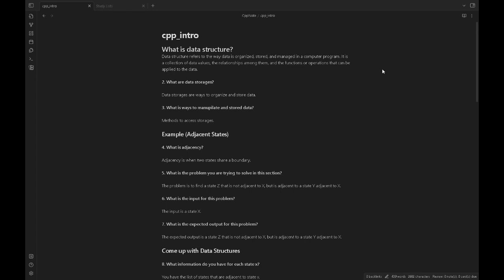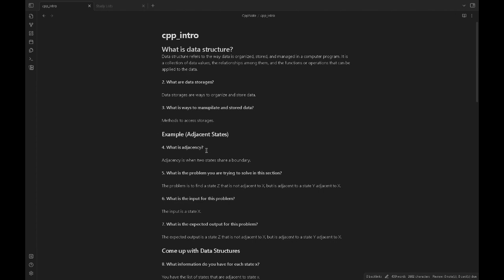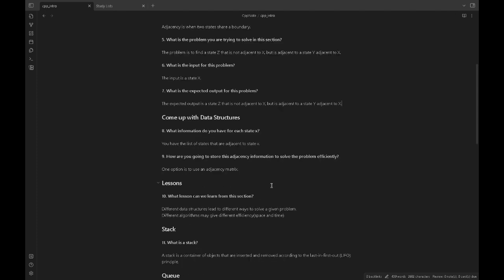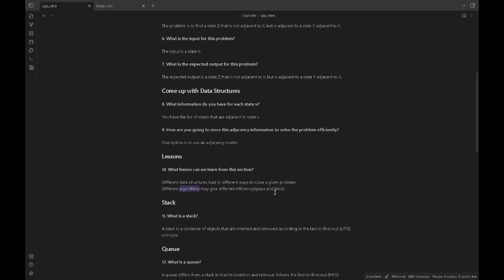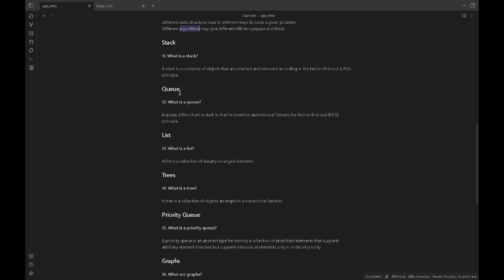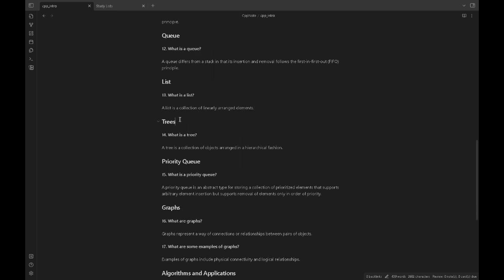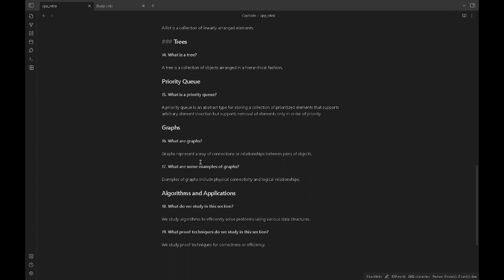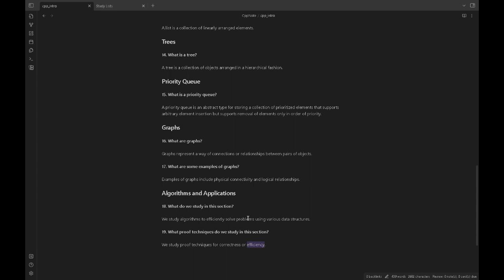0_intro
data structure theory intro with cpp